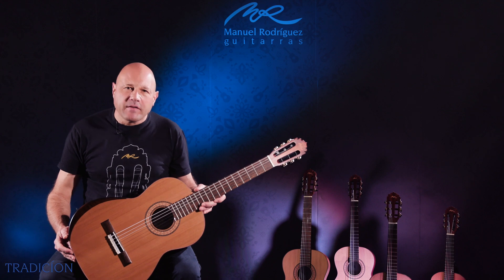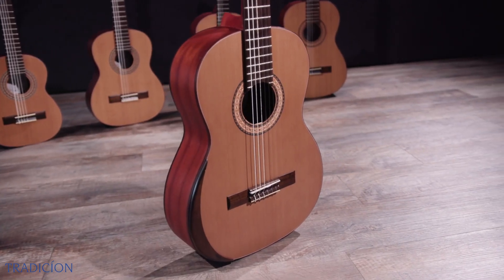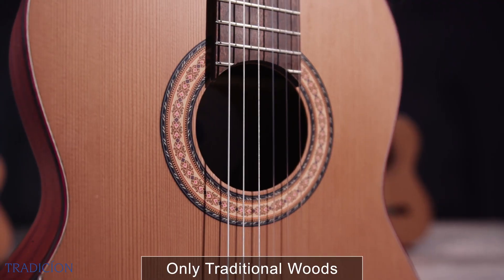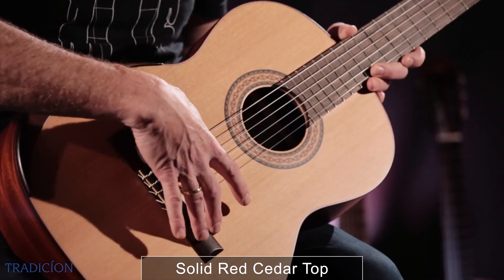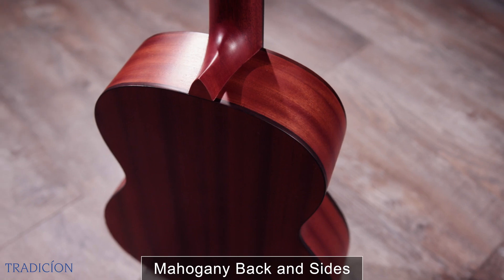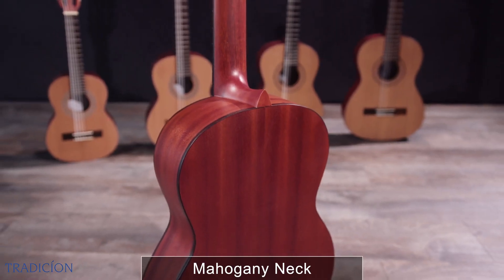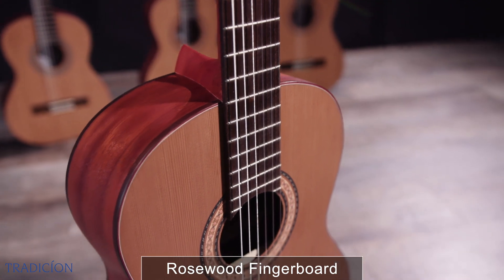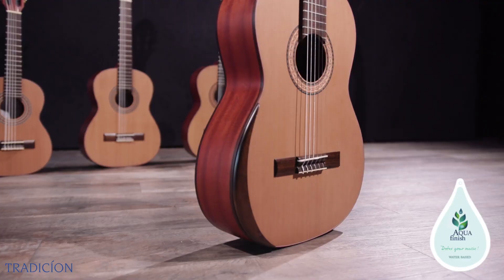Manuel Rodríguez // The Second Series: TRADICIÓN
The Tradición series combines all the typical features of classical guitar making in a 3-fold tradition:

Design: traditional construction
Origin: Handmade in Europe
Tone Woods: Red Cedar Top, Mahogany Back & Sides

About Manuel Rodríguez:
For over 115 years, "Guitarras Manuel Rodríguez" has been creating instruments modeled after the Madrid School of guitar making.
Founded in Madrid back in 1905, it is Spain's second oldest guitar making manufactory.
The new series are manufactured under Manuel's personal conception and supervision in Europe. Together with the GEWA development team, his main focus is now on his passion: the development and manufacturing of Spanish guitars.